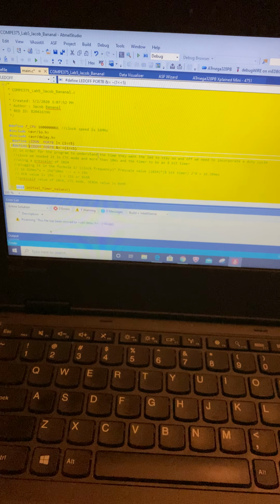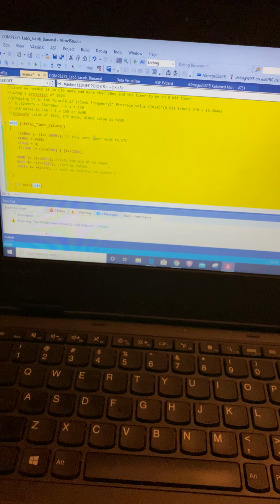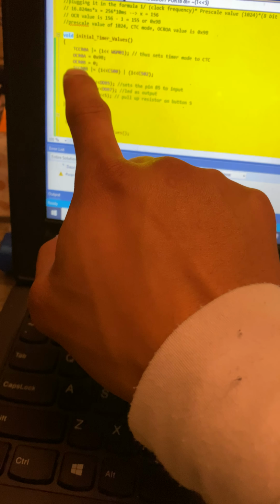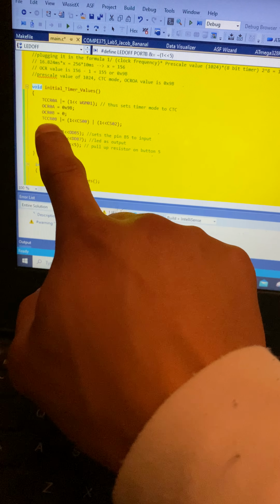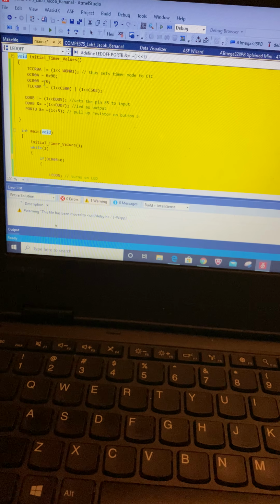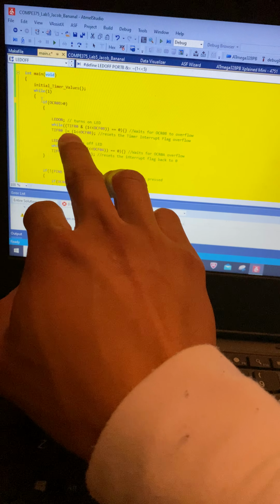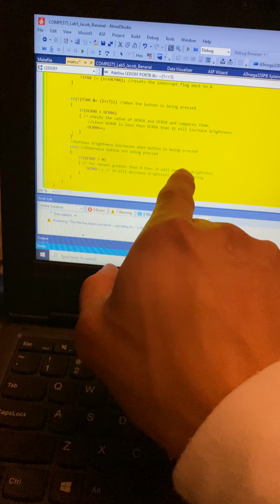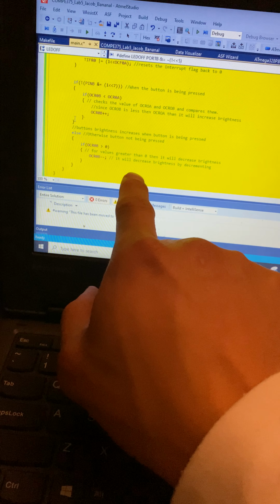Compe-375 lab 5 final demo